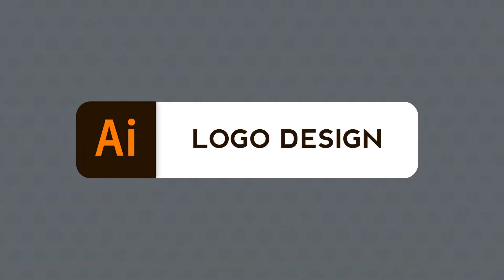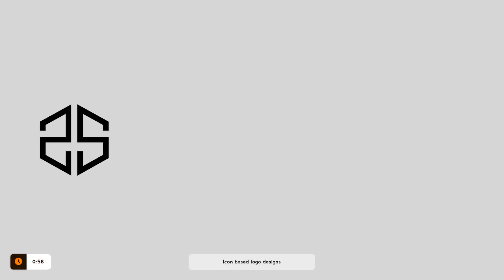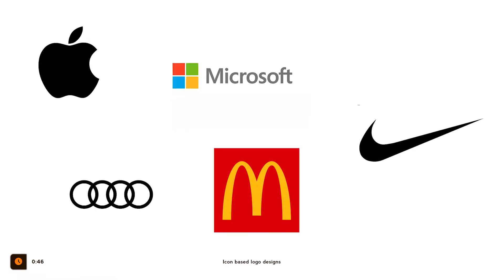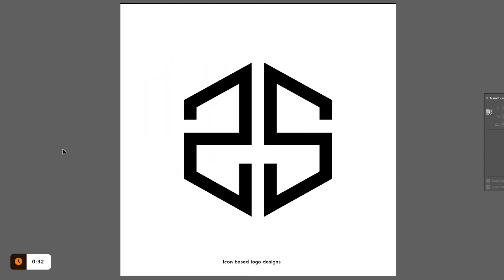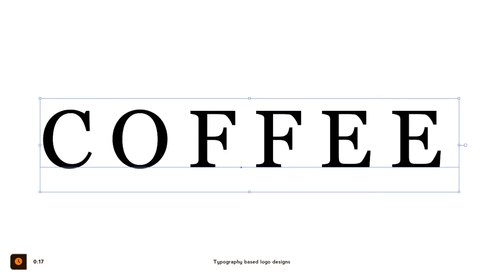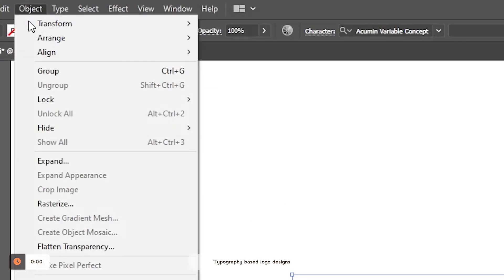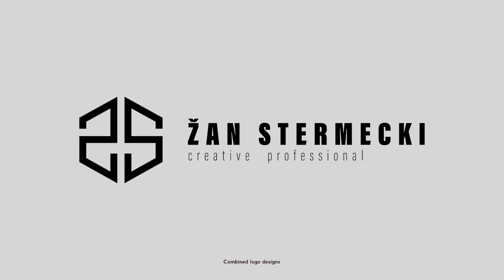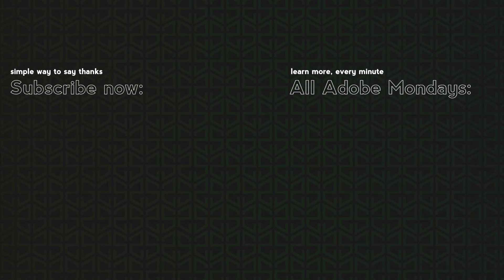LOGO DESIGN - killer tips for AMAZING logos in Adobe Illustrator (1 min tutorial)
Everyone is creating logos nowadays, but do YOU really understand what it takes to make a log design yourself? There are some amazing tips that can help you on your logo making journey in Adobe Illustrator or actually any other designing software!

This is part 12 of the Adobe Monday series for Adobe Illustrator

Timestamps:
0:00 | Intro
0:15 | 1 Min Tutorial
1:34 | Outro

Program used: Adobe Illustrator 2020